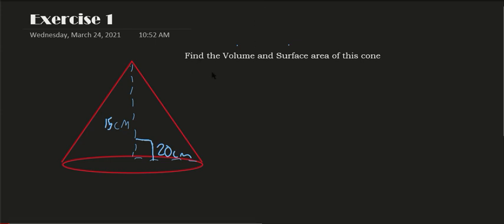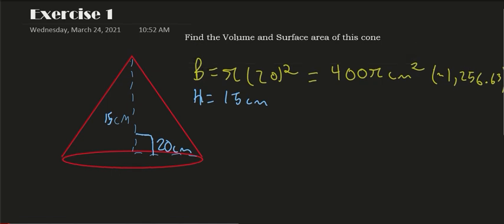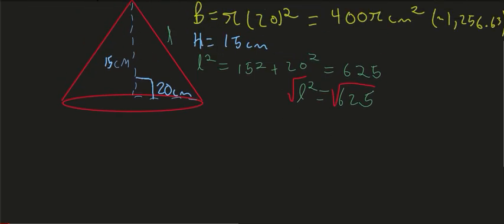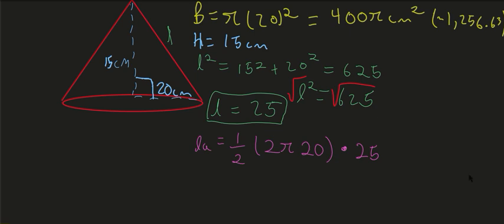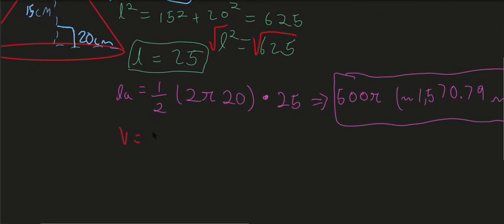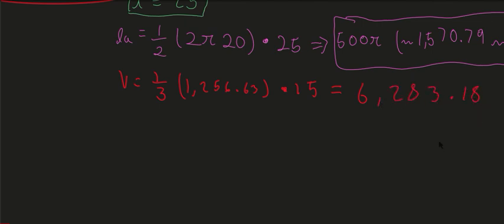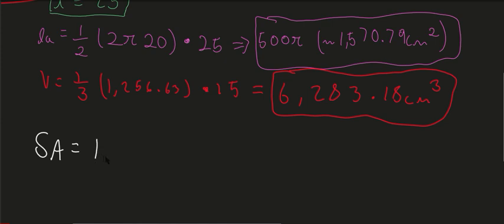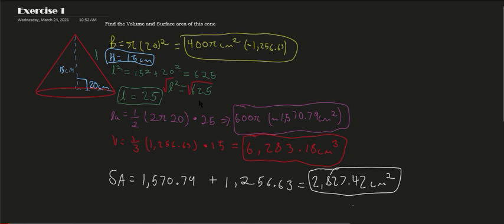Volume and Surface Area of a Cone